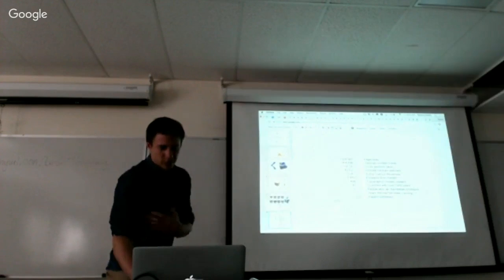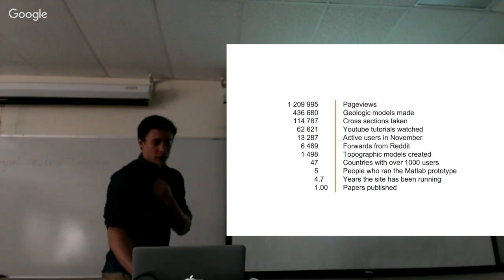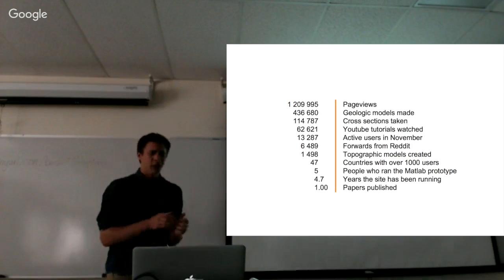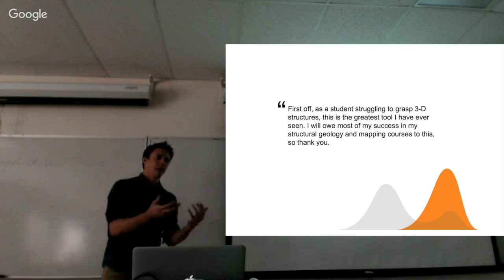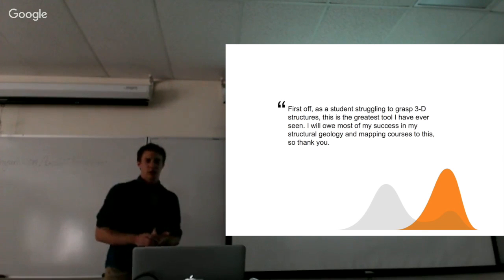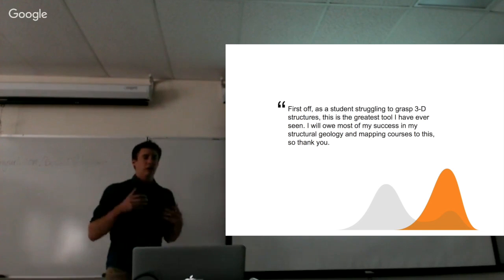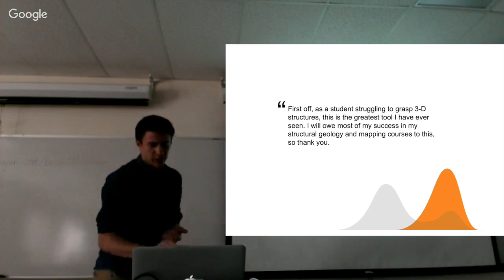SimPEG2016 Introduction - Rowan Cockett